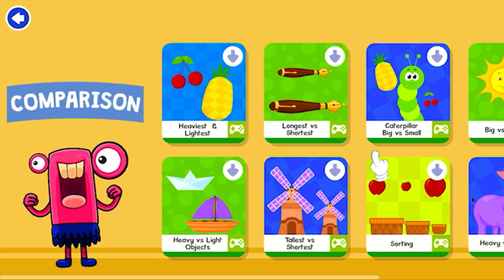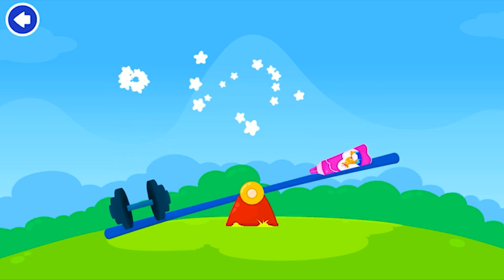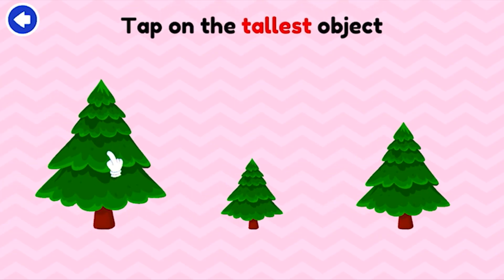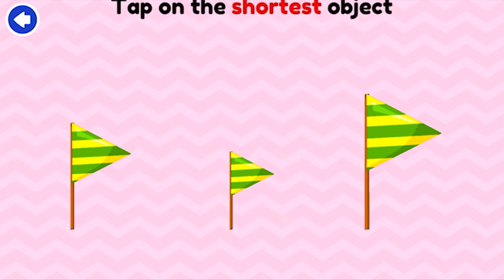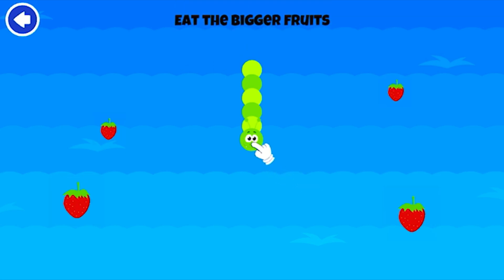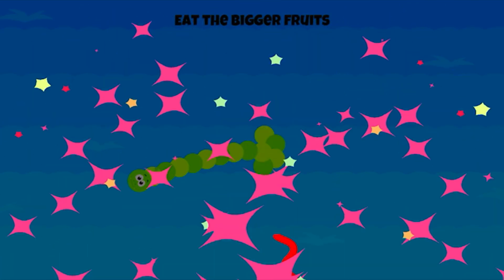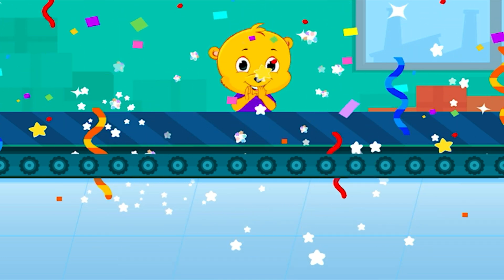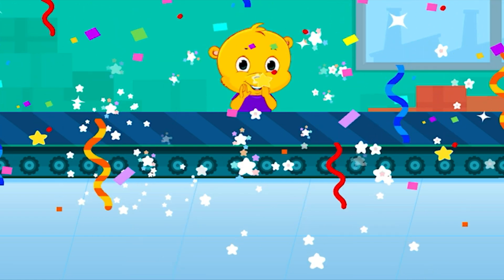KidloLand Kids & Toddler Games | Learn Shapes & Sizes | Comparing Objects For Kids | Full Gameplay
Kidloland Math games for children, learn to compare shapes, Colors, sizes and much more in this fun educational video for kids and toddlers.

Approved by teachers. Loved by a million happy kids worldwide. Award-winning early learning program with 3000+ games, songs, books, activities & rhymes.

KidloLand prepares your preschooler for school with curriculum-based games that cover ABCs, numbers, tracing, coloring, puzzles, coding, math, reading, cooking, life skills, and much more.

 Certified 5 stars by Educational App Store

 Mom's Choice Gold Award Winner

 Academics' Choice Smart Media Award Winner

 Tillywig Brain Child Award Winner

 Trusted by 500+ Parent Bloggers

KidloLand assists your kids & toddlers to develop their learning skills through play!

- Sing along with 400+ nursery rhymes & original educational songs with foot-tapping music.

- Read interactive stories about animals, vehicles, shapes & more!

- Play kids games that enhance fine-motor skills, thinking skills, reasoning & creativity.

- Help your child become a future innovator with educational games for kids.

Why will children & parents love KidloLand?

130+ popular nursery rhymes including:

Twinkle Twinkle Little Star, Mary had a little Lamb, Old MacDonald, Itsy Bitsy Spider, Wheels on the Bus, London Bridge, BINGO & more.

435+ fun & original children's songs to teach:

ABCs, phonics, spelling, numbers, fruits, vehicles, animals, vegetables, days, months, lullabies, Christmas songs & more.

234 educational and fun stories, including:

*Bedtime stories, fables & animal stories for every toddler.

400+ educational games for kids and activities:

*Learning games for toddlers that teach sorting, counting & spelling. Tons of baby learning games for your child’s growth!

*KidloLand has a wide variety of kids games, toddler games, preschool games, and kindergarten learning games for kids.

200+ Math learning preschool games:

Do your kids struggle with Math? These preschool games make Math fun with cute characters & simple gameplay. Learn counting, numbers, shapes & sorting easily.

30 Coding games for kids with 600+ levels:

Complete all levels of coding games where kids will learn concepts like sequences & loops. KidloLand makes these learning games for kids FUN!

THOUSANDS of interactive surprises & fun educational games for kids:

* Unlike videos that kids can only watch, KidloLand lets your kids play along with the characters on screen

* Play games for babies and toddlers - 1 year olds, 2 year olds, 3 year olds like popping, cleaning, feeding, etc

* Enjoy coding, math, science, and geography for 4 year olds, 5 year olds and above

Download songs, games to play offline:

KidloLand is perfect for road trips, flights, waiting rooms, or to keep kids engaged at home.

100+ baby songs, stories, toddler games, and preschool educational games for kids for FREE!